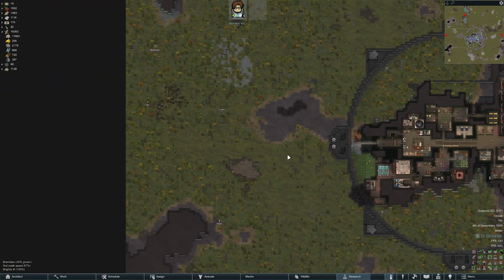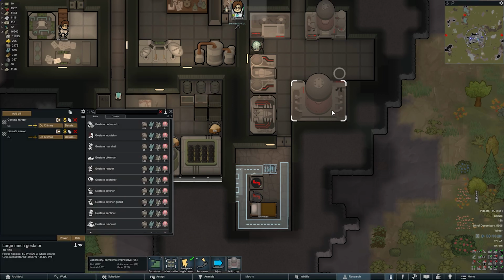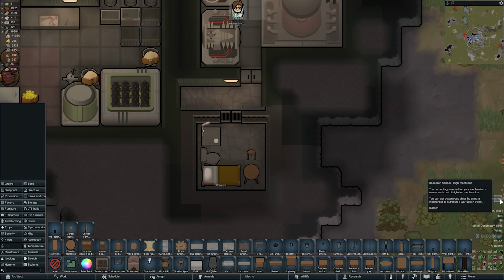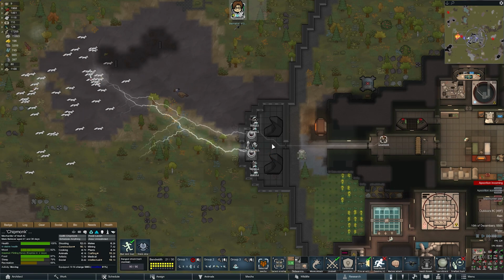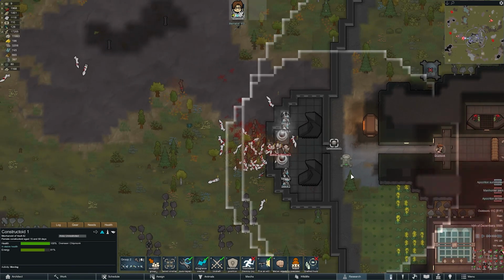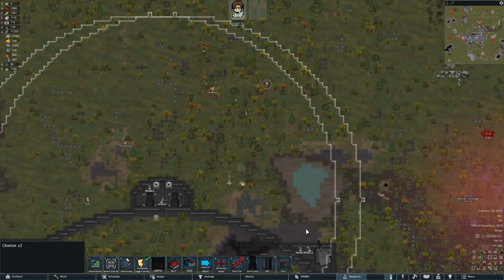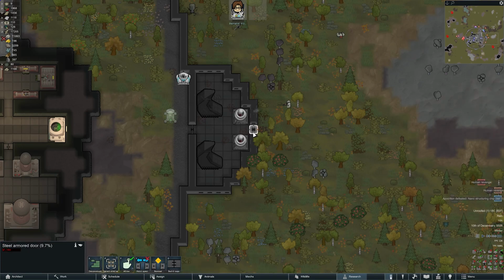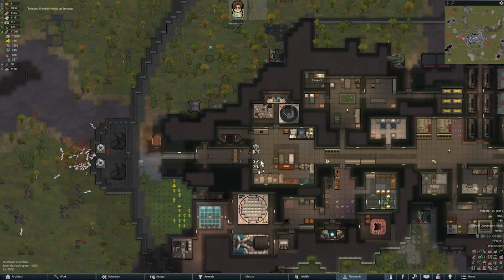What Plan Are We On Now? – RimWorld “Mechanitor” Part 43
Welcome to part 43 of RimWorld Character Origin Story 2. Time to continue on with poking the mechanoids so we can get better mechanoid friends, with that supposed invasion coming we need to go as fast as we can … maybe just maybe I’m going a little too fast for the PPCs to keep up.

We follow "Chipmonk" as he tries to figure out what has happened to him and why. Waking up with no memory of anything that has come before or how he got where he is, though alone he has some mechanoid help waiting, quickly finding out he has the ability to create and command more.

CPU: AMD Ryzen 5 5600X
RAM: 32 GB
GPU: NVIDIA GeForce RTX 3070